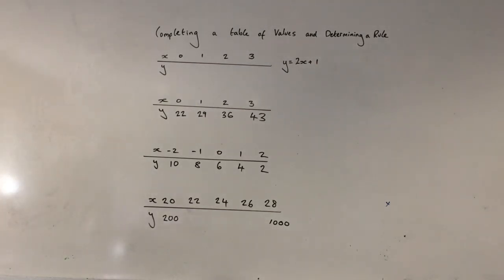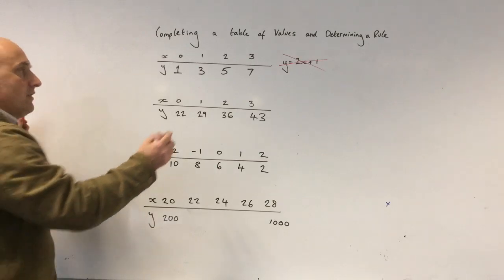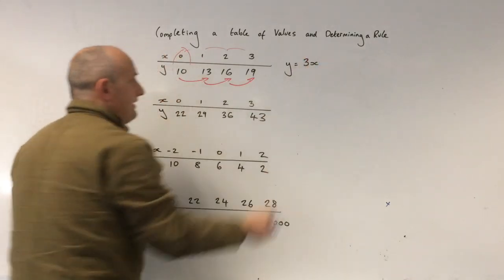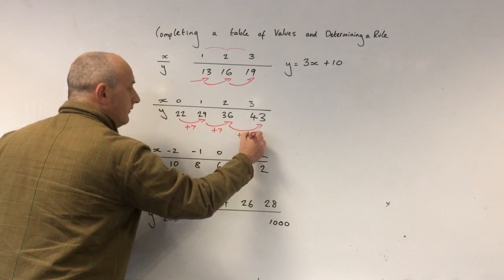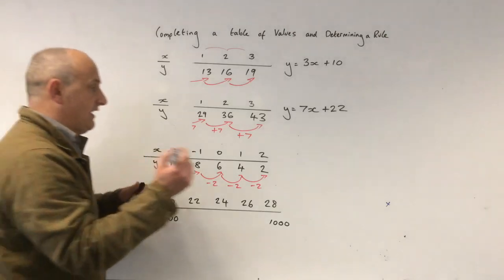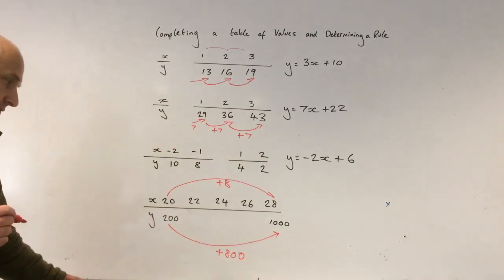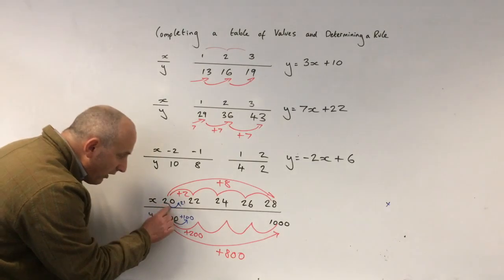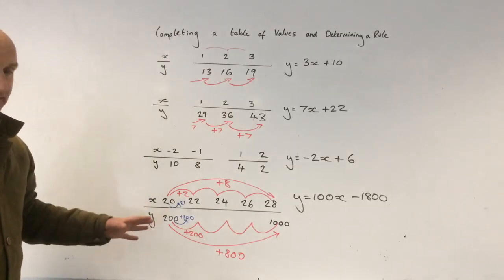Completing a Table of Values and Determining a Rule